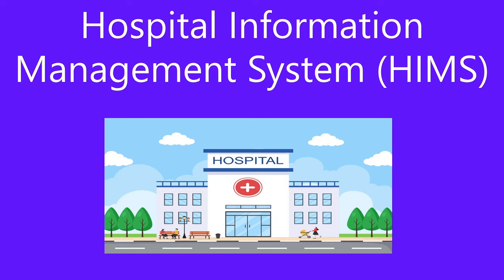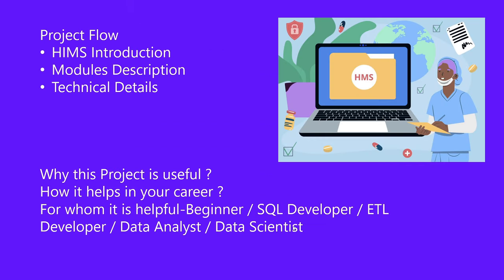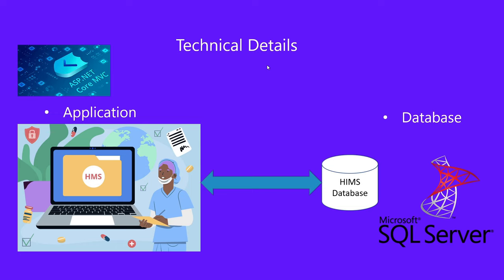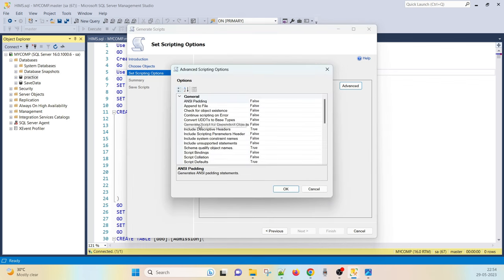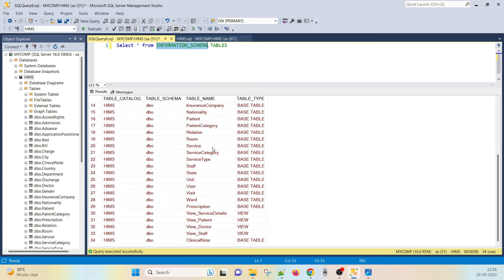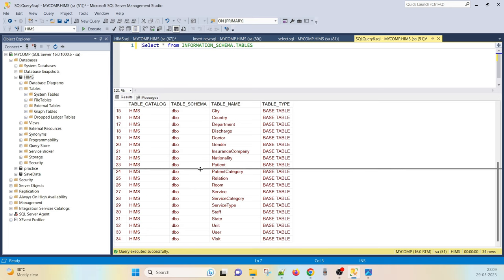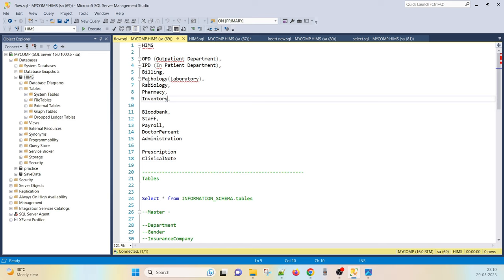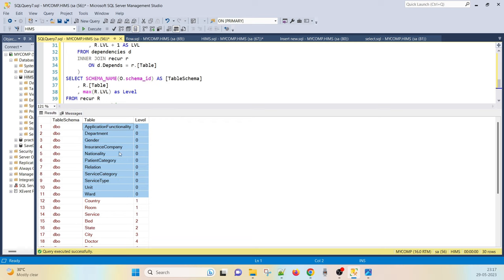sql project | sql project for data analyst | sql projects for beginners with source code Part 1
sql project | sql project for data analyst | sql projects for beginners with source code

Project Domain Knowledge -
HIMS - Hospital Information management system
technical Knowledge- - Database and it's objects

data analystdata analyst projects for beginners
project for data analyst
data exploration project
data analyst project
projects for data analyst
sql project for data